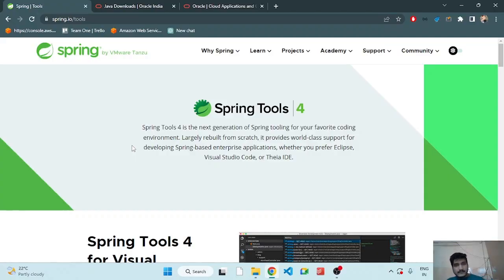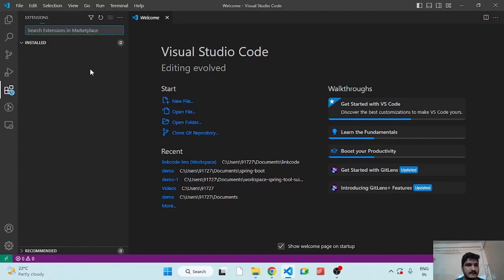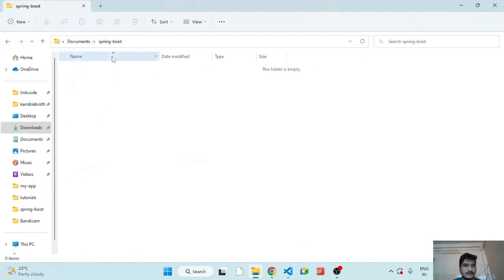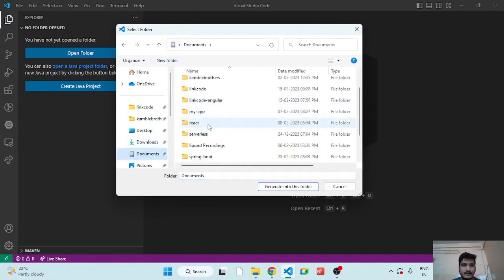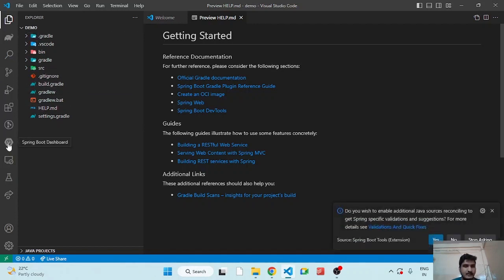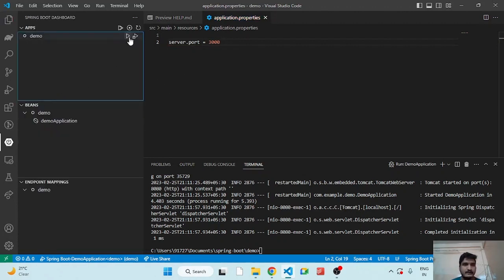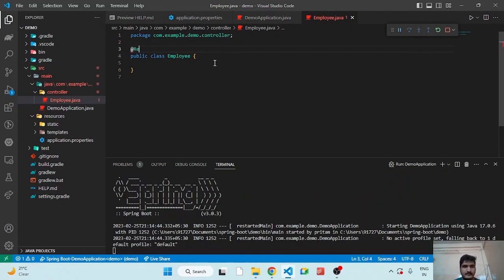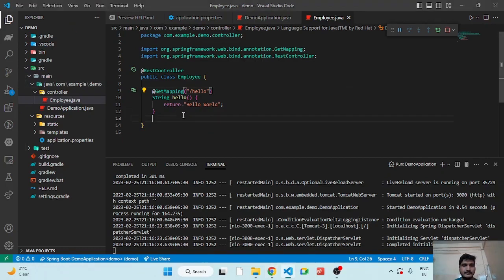SpringBoot Setup with vs code IDE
Let's start Spring Boot Setup with VS code IDE and learn
1. Java Spring Boot support in Visual Studio Code
2. Java Spring Boot + Vscode
3. How do I start a spring server in VS Code?